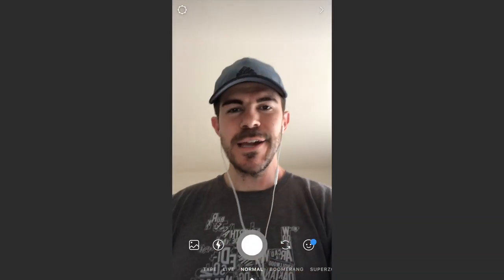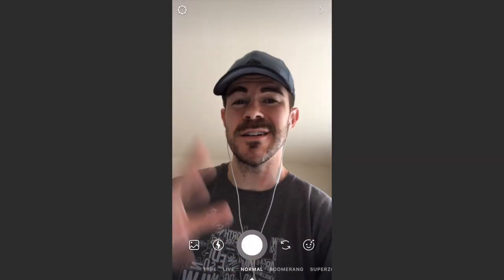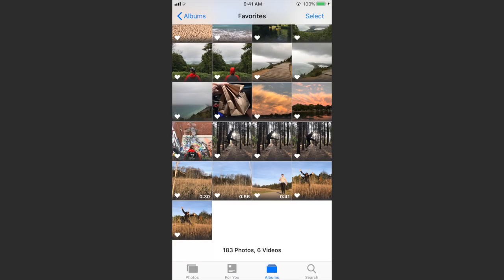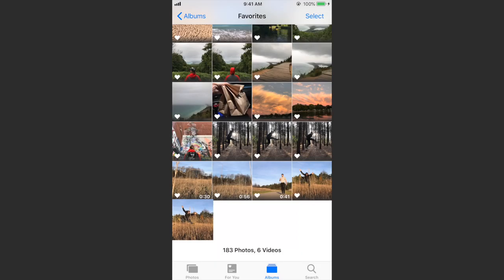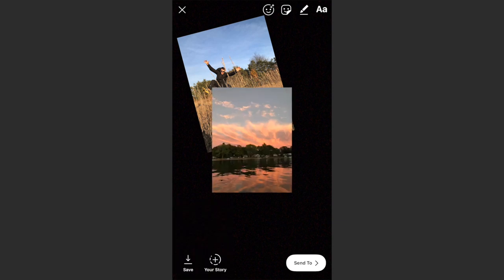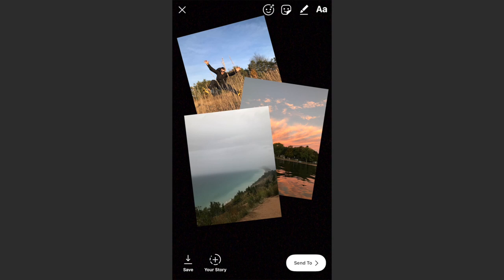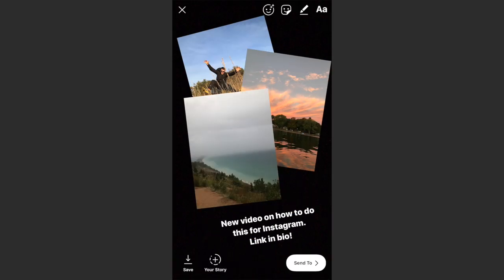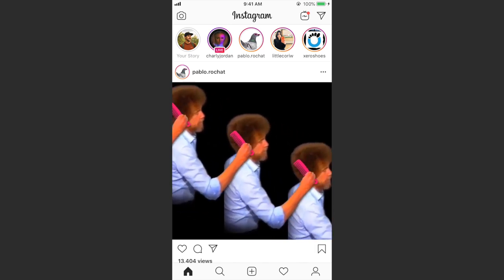How to Create Photo Collage in Instagram Stories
How to Create Photo Collage in Instagram Stories - A tutorial on how to easily create a collage of photos within instagram stories. This is one of the best instagram story hacks.